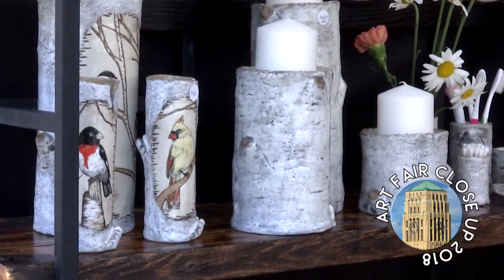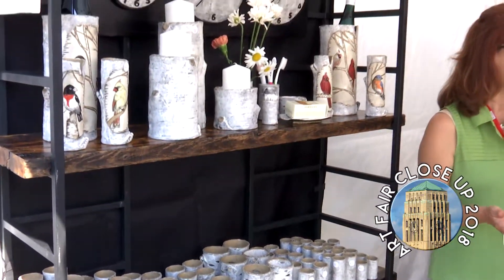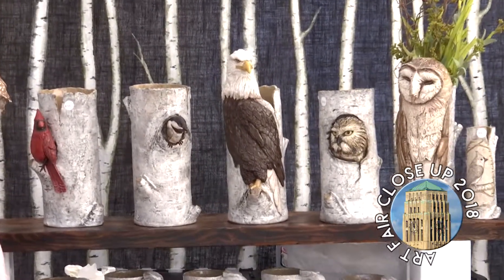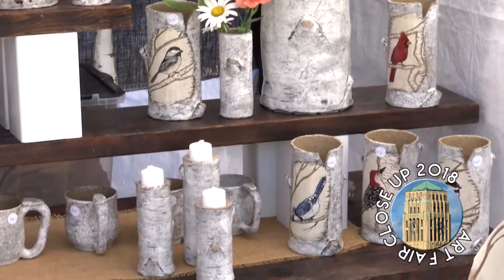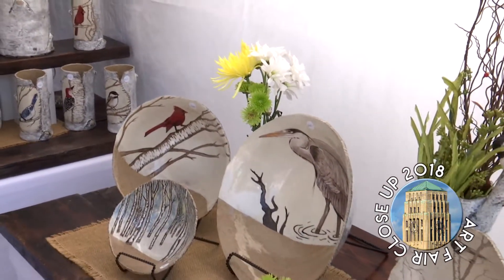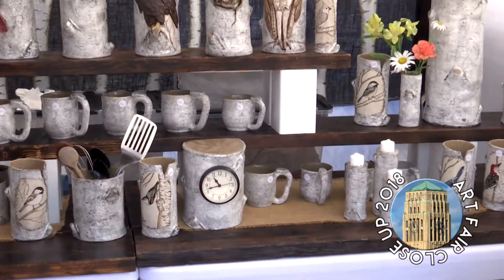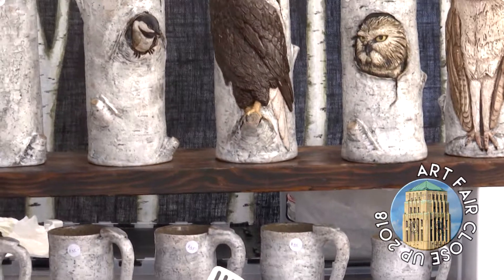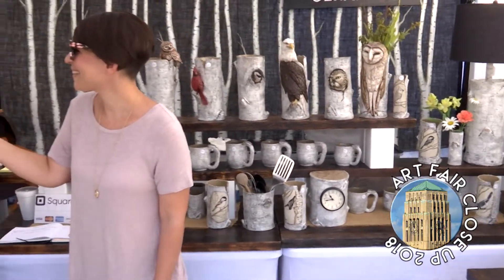CTN @ The Art Fair 2018 - Artist Close Up Susan Snook